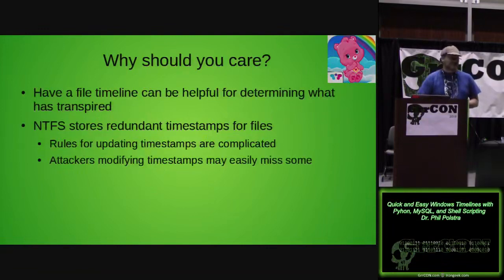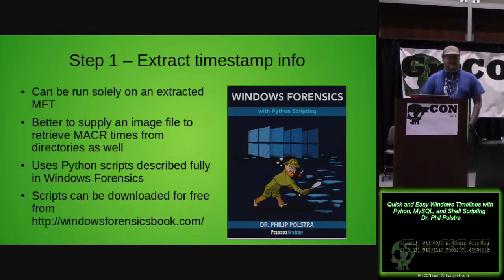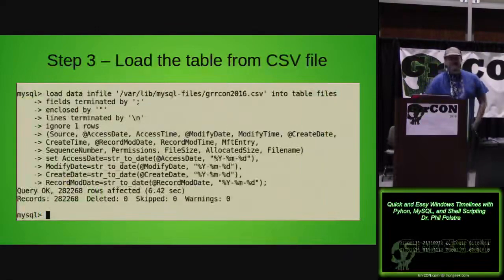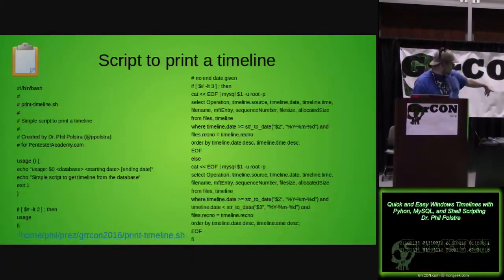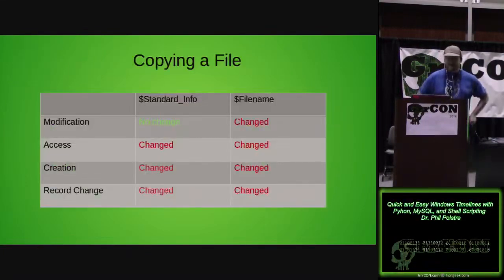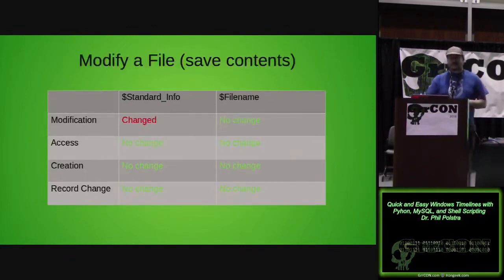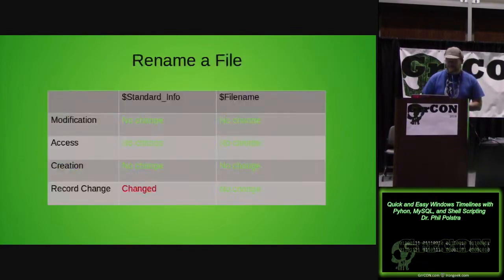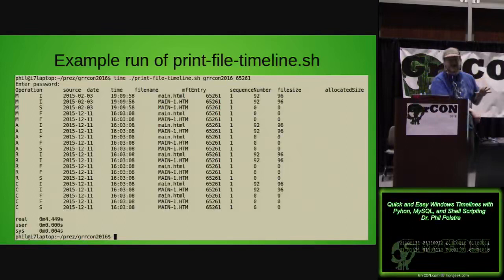Quick and Easy Windows Timelines with Pyhon MySQL and Shell Scripting Dr Phil Polstra